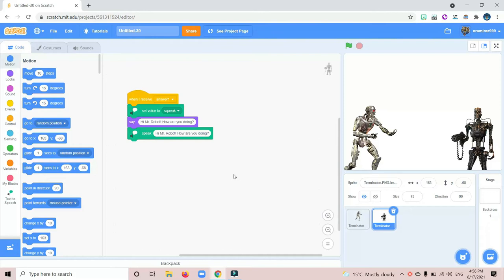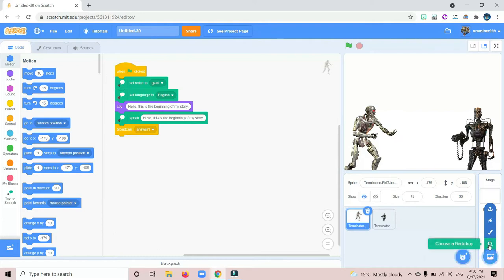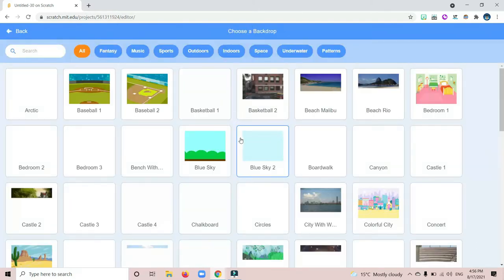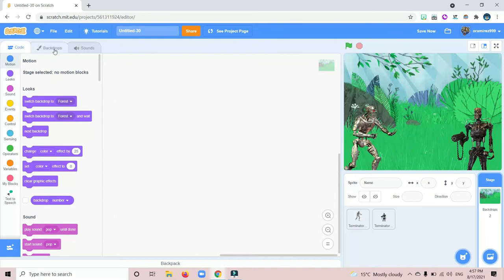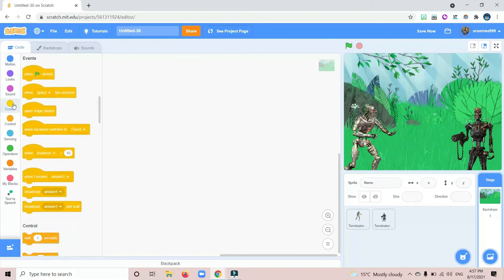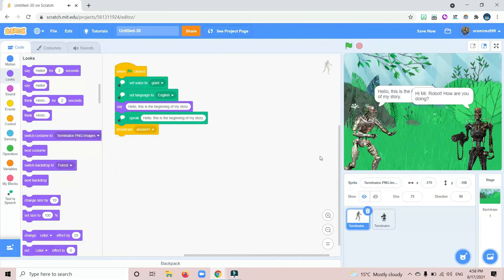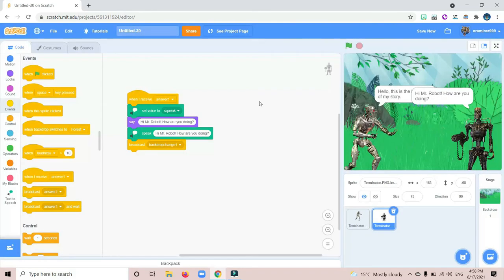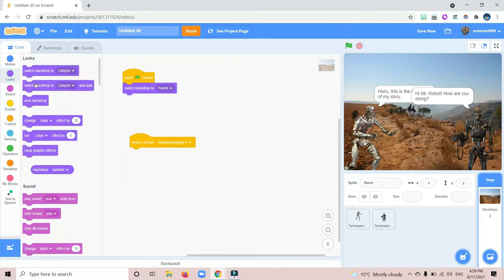Create an animated movie in Scratch. How to change the backdrops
Create an animated movie in Scratch.